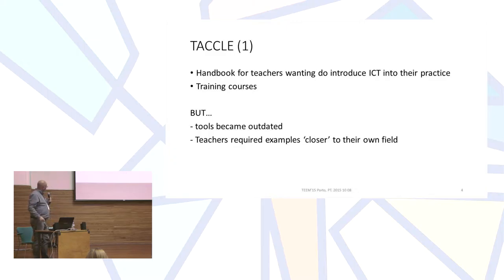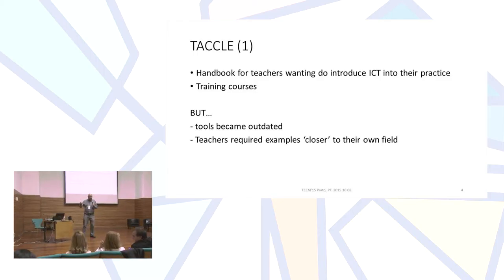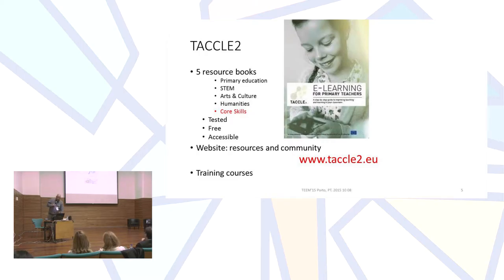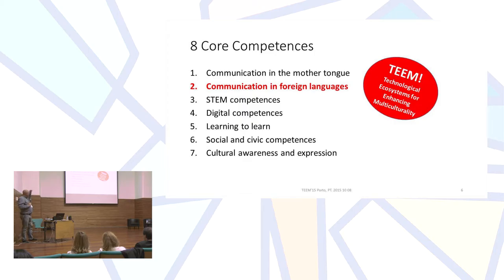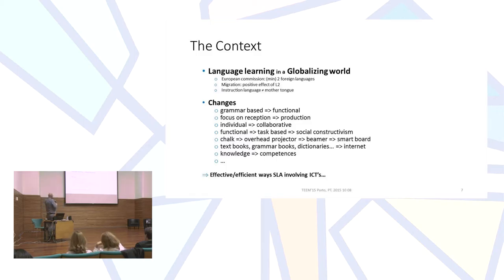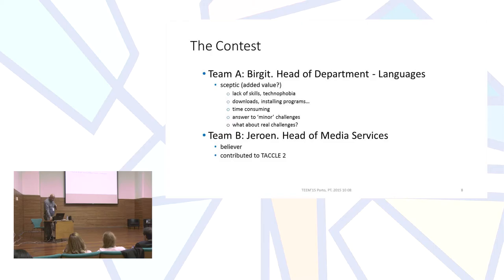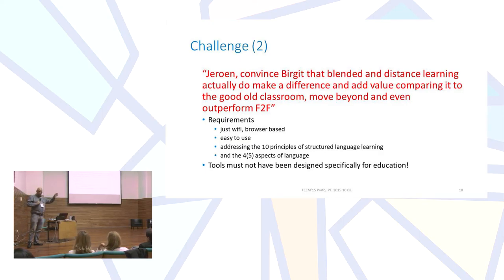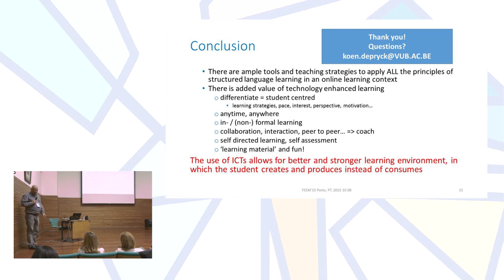TACCLE2 Project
Presented by Prof. Dr. De Pryck